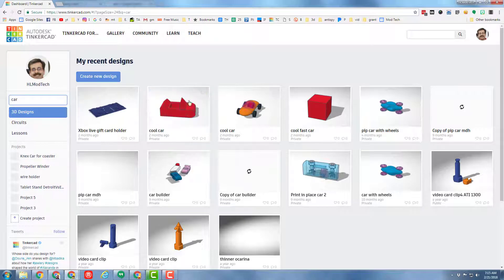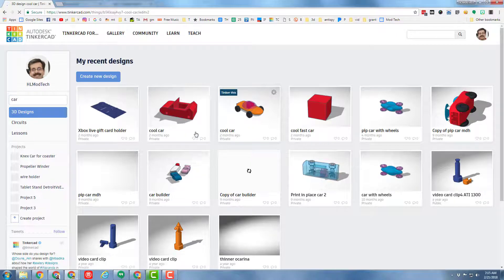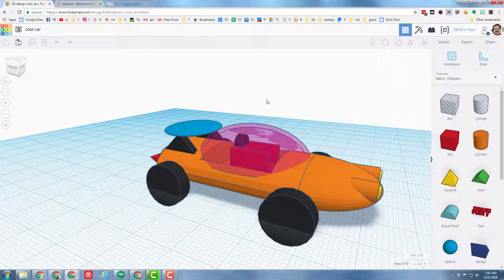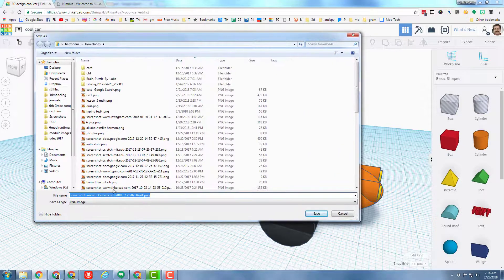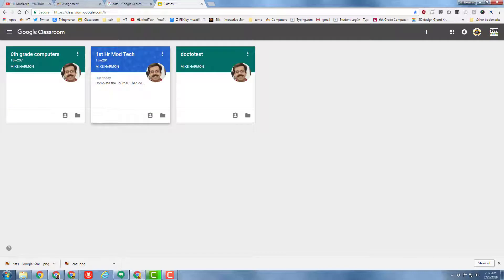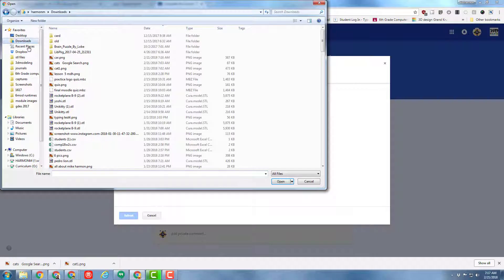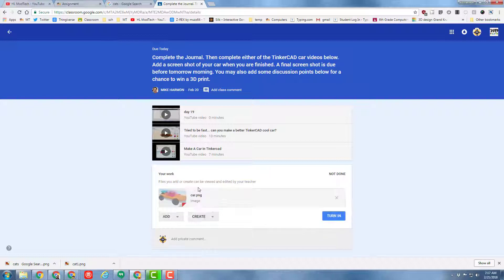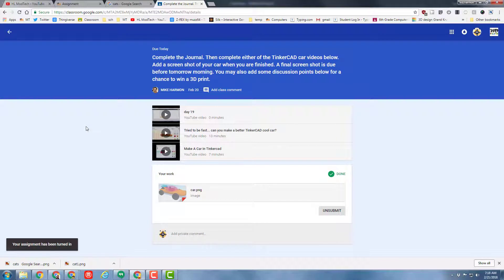Turn in a screenshot of your Tinkercad Car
Have a glorious day and keep Tinkering! Modular Technology is a course for 8th grade students. We have more than 30 modules that students can choose to study.